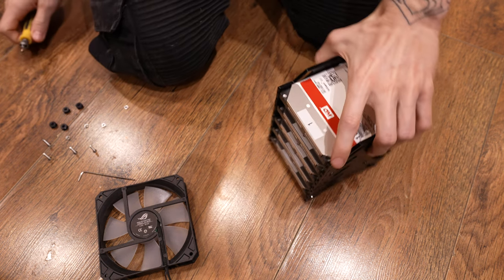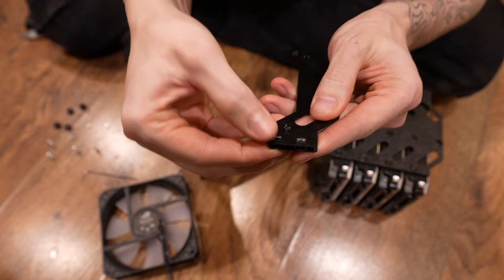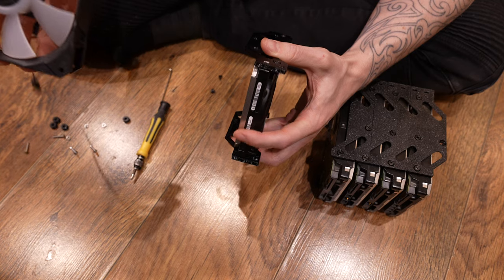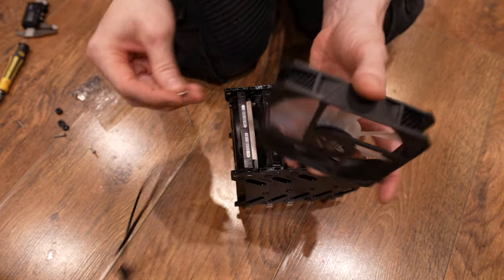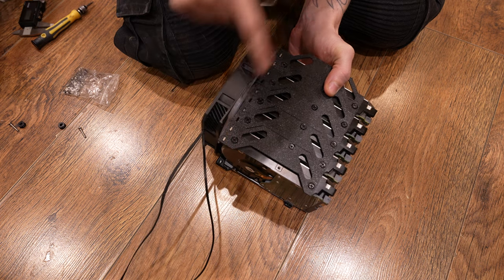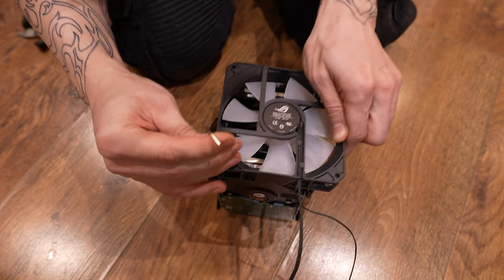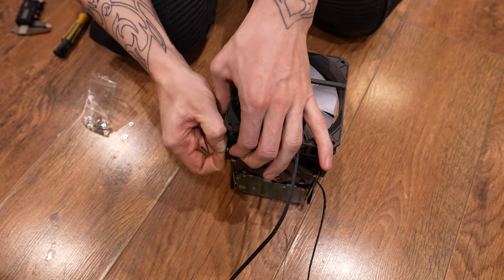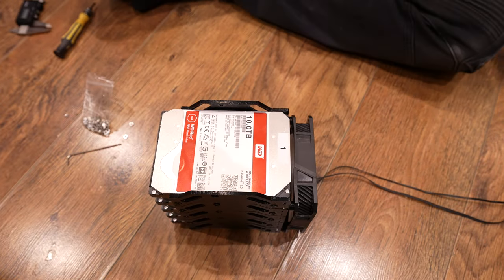3D Printed Stackable 3.5 Inch Hard Disk Drive and 120 Fan Mount Enclosure with feet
Stackable 3.5 Inch Hard Disk Drive and 120 Fan Mount Enclosure with feet
For 3.5 Inch Drives (101.6 x 146 x 25.4mm)
I used 5 x WD100EFAX to design and test these mounts
A 120 x 120 x 25mm Fan can be mounted every 4 or 5 drives
If you add a fan every 5 drives there will be a 13mm gap between every fan
If you mount a fan every 4 drives there will be no gap between the fans what so ever

You will need:

HDD's themselves

120 x 120 x 25mm Fans

M3 Hex Allen Key

4 x 6/32 HDD screws per drive

4 x M3 Square Nuts (5.4 x 5.4 x 1.6mm) per fan

4 x M3 18mm total length (16mm thread + 2mm head) 5.7mm diameter head, counter sunk screws per fan

PLEASE NOTE, IN THE IMAGES ATTACHED, I USED BUSHING AS SPACERS FOR THE FANS SO THAT THEY DO NOT TOUCH THE DRIVES
SINCE THEN I HAVE SIMPLY EXTENDED THE MOUNTING PIECES BY 5.4MM (THE SIZE OF THE BUSHINGS) SO THAT THE BUSHINGS ARENT NEEDED
MAKING EASIER TO MOUNT THE FANS